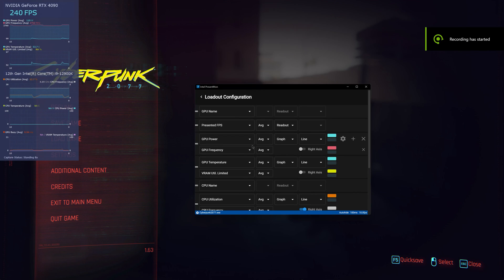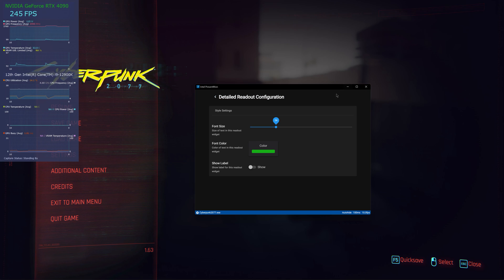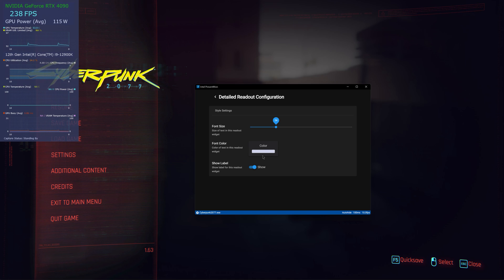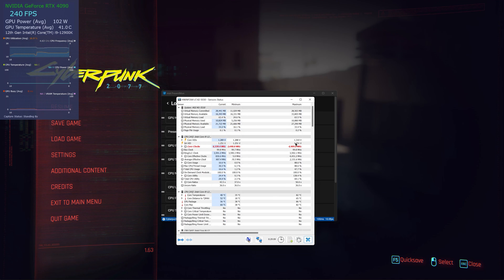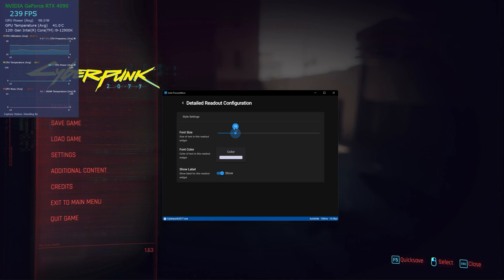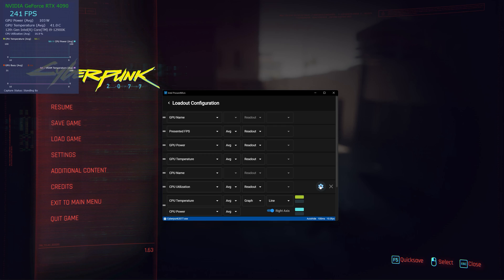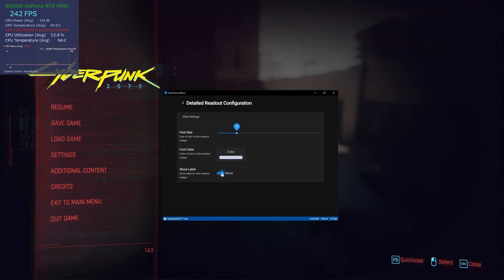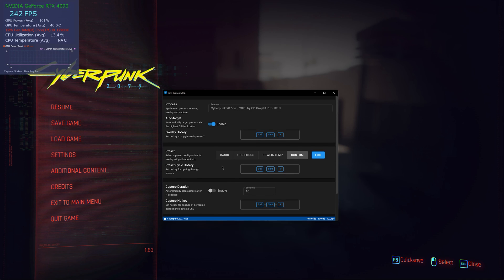Intel PresentMon Beta TUTORIAL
A very Quick and simple tutorial on how to use Intel PresentMon Beta from Intel. You can download the software from here :